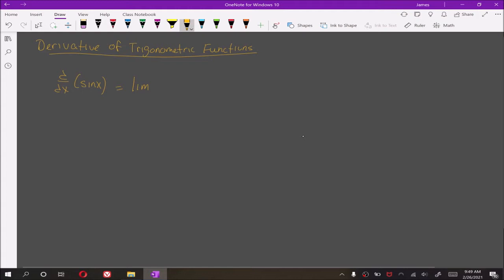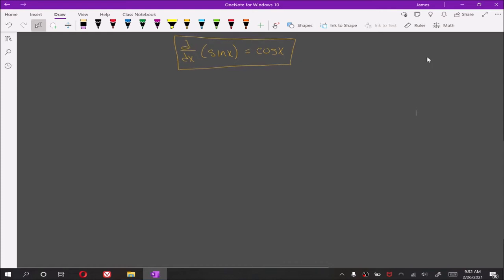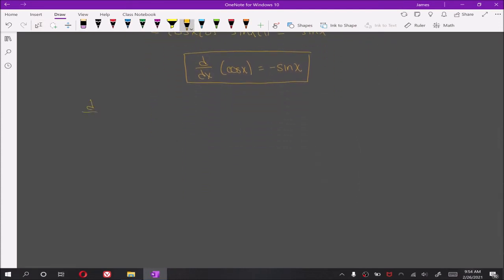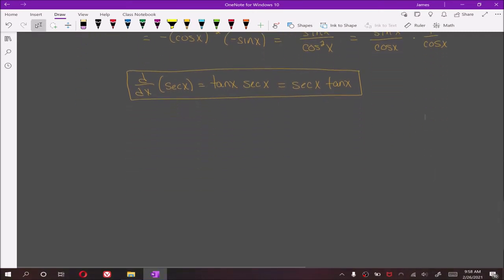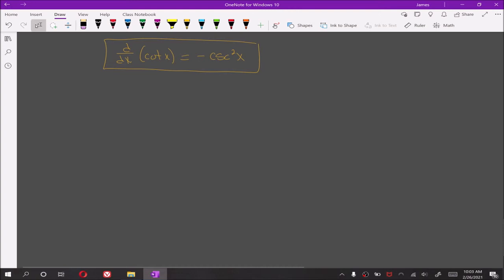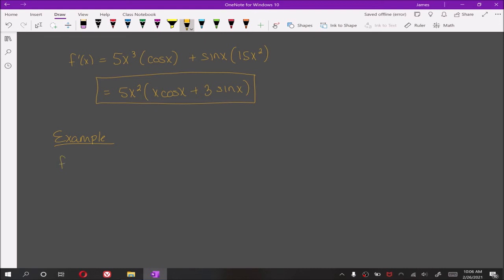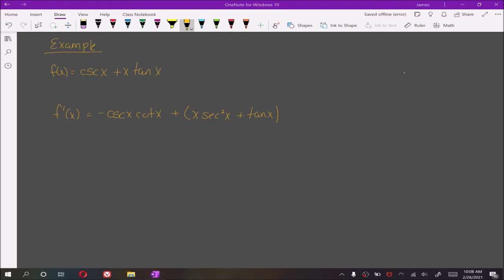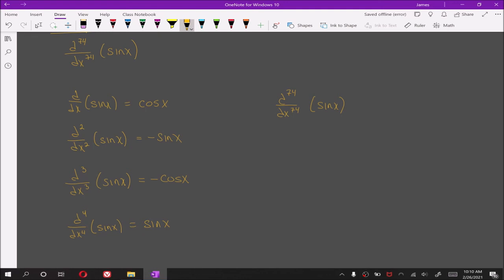Derivative of Trigonometric Functions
00:00 Sine Function
02:38 Cosine Function
04:26 Tangent Function
05:43 Secant Function
06:57 Cosecant Function
08:07 Cotangent Function
09:12 Summary
10:13 Examples